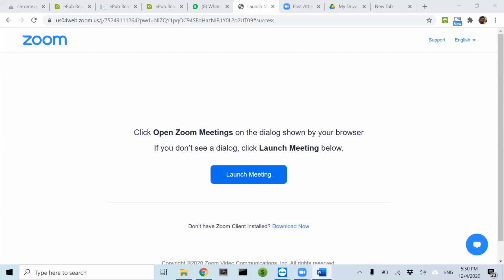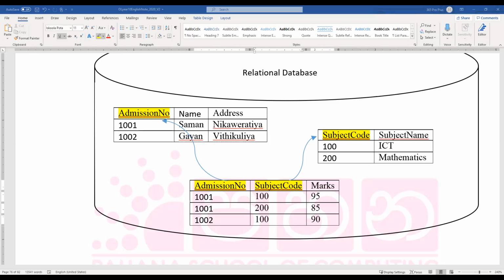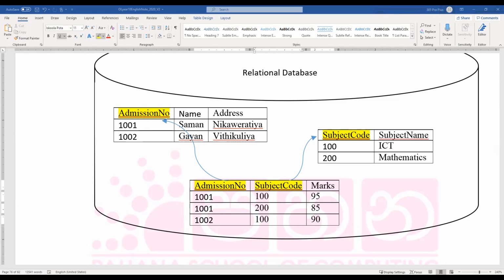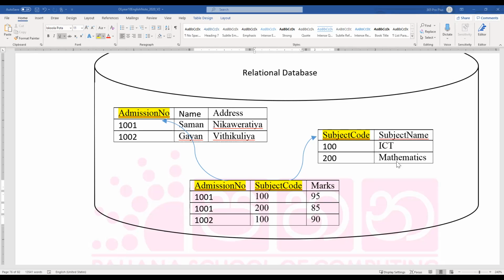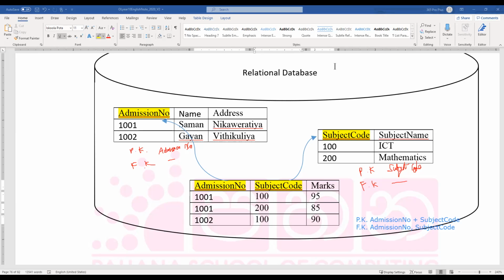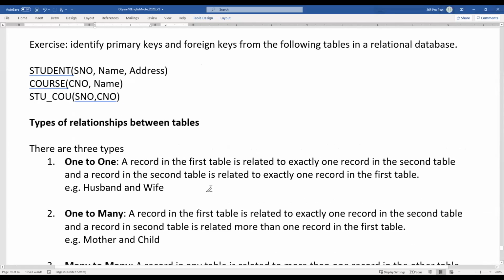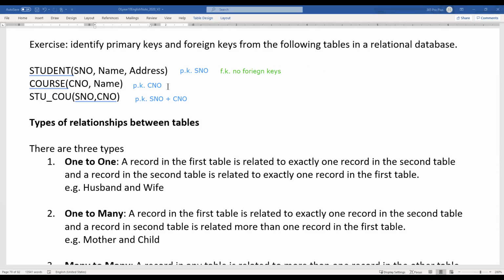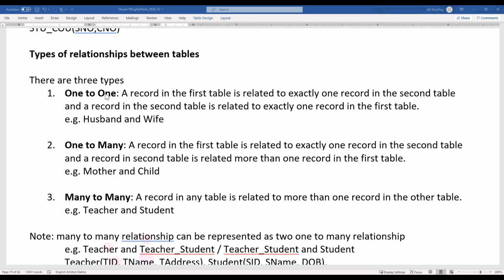Grade 10: English: Session 7: Databases: part 2: 2020-12-04